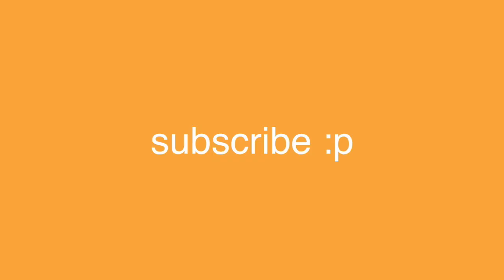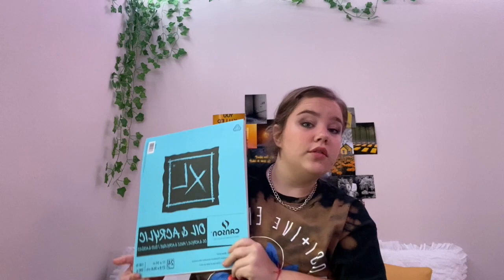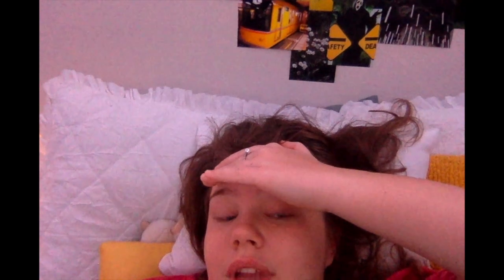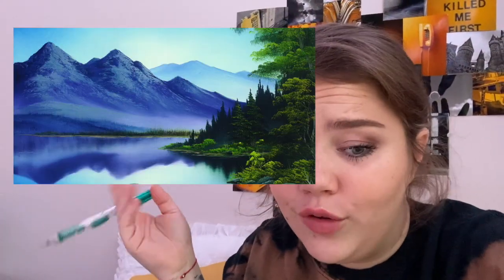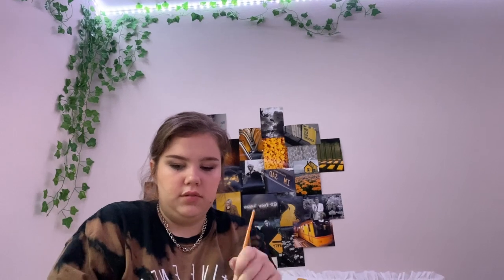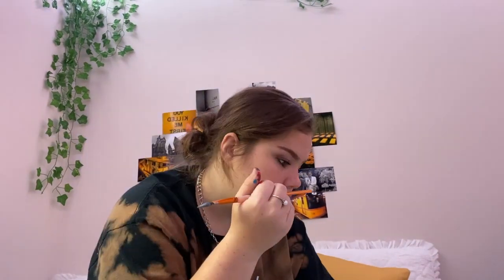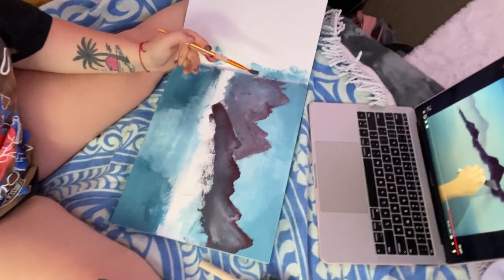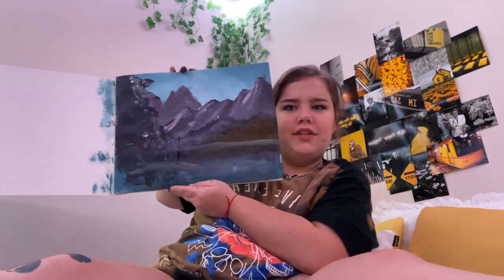Painting with madison 🤪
My first video! I decided to follow a Bob Ross tutorial. let me know if you want to see more. 😁